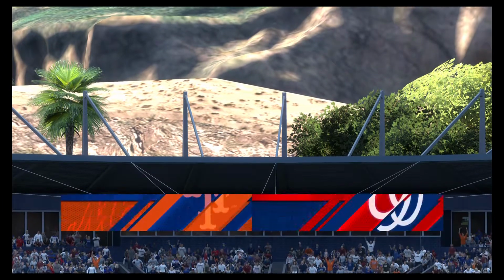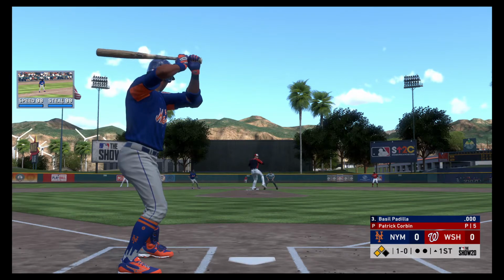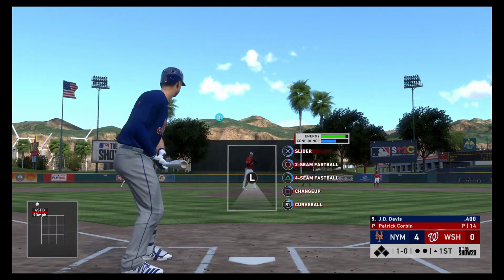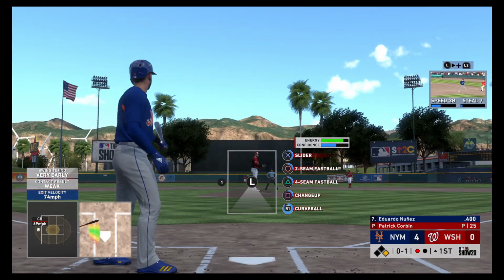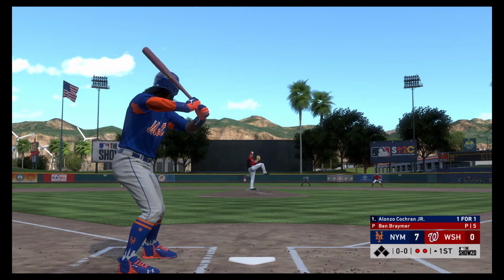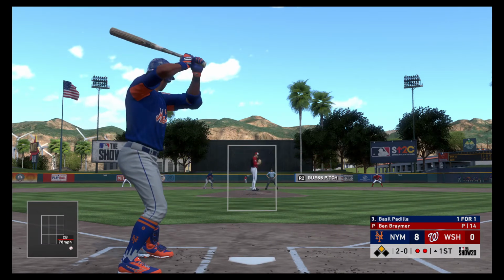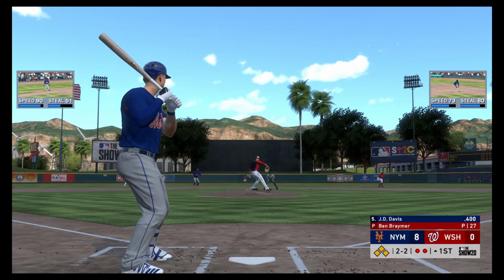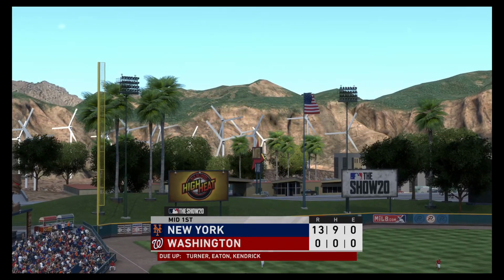MLB Spring Training 2020 NYM @ WSH 13-Run 1st Inning